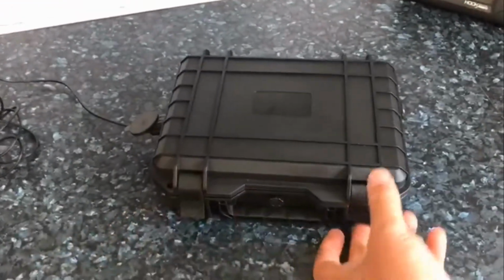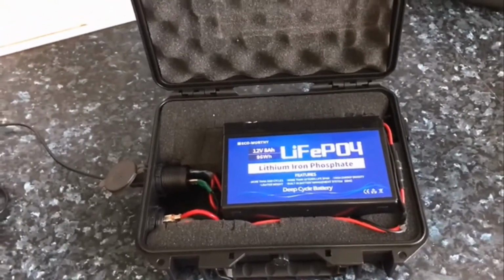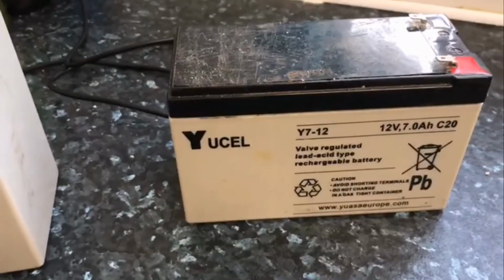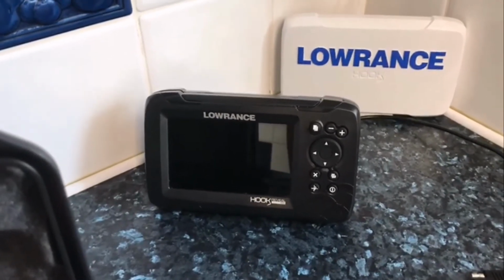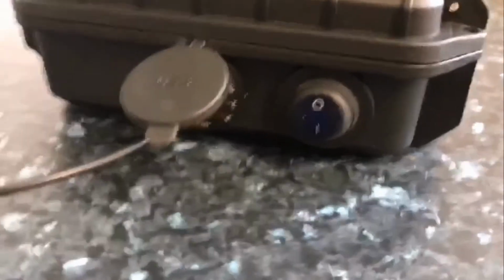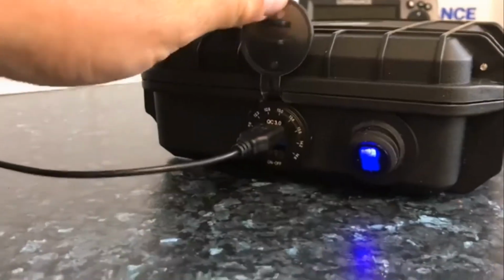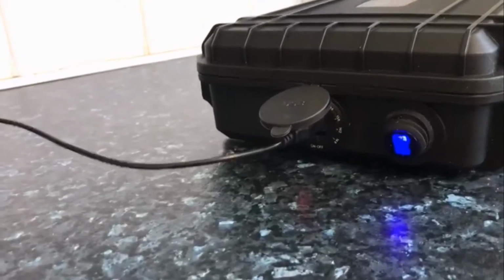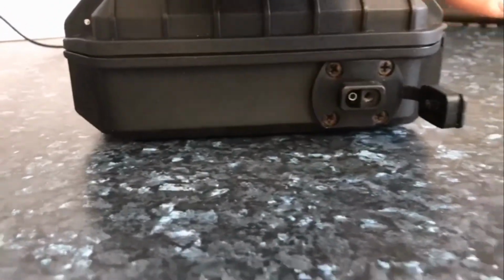DIY BATTERY BOX FOR SIB / KAYAK FISHING UK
Battery 49.99 on amazon
Box of eBay 12.99